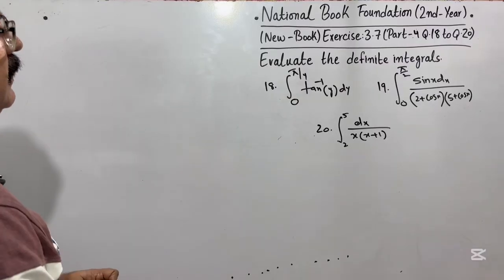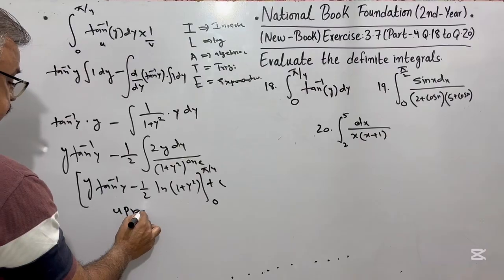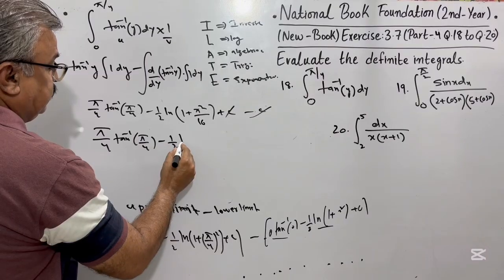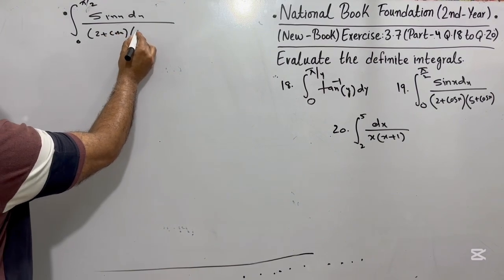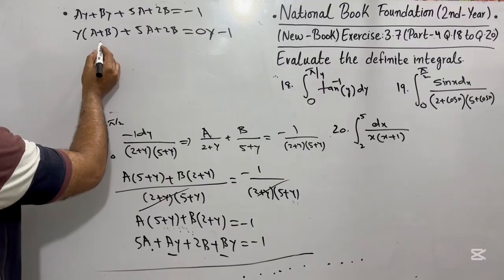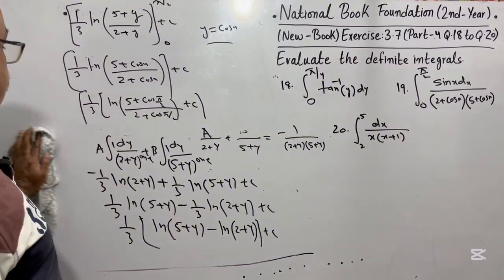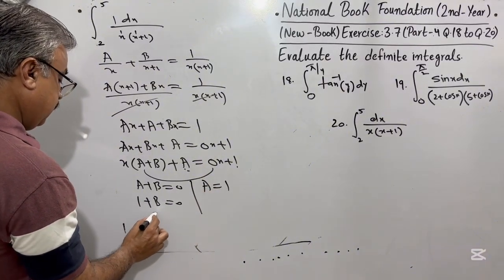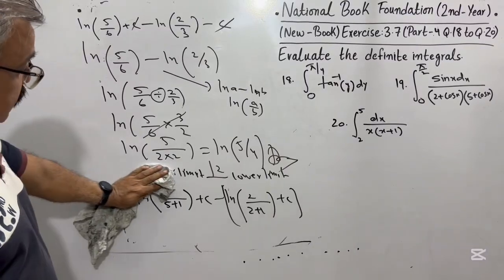Exercise 3.7 Part-IV || Class 12 Maths||NBF New Book 2025|| By MATHS WITH AUB